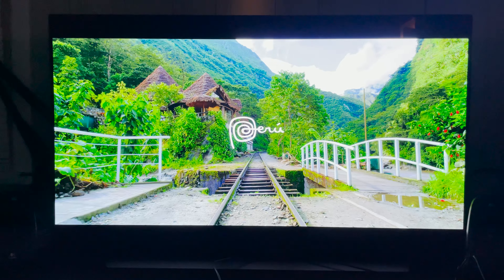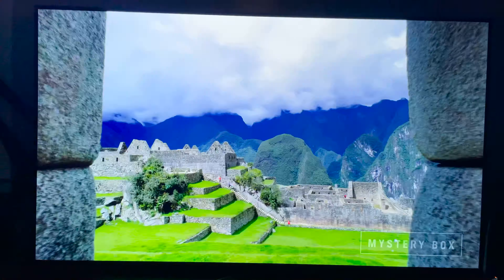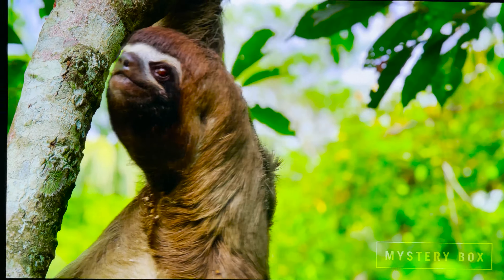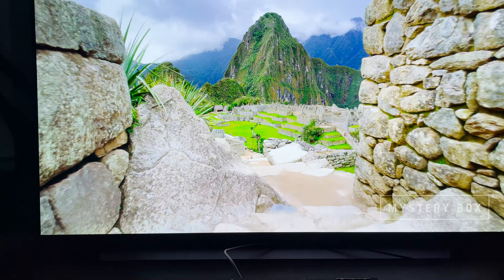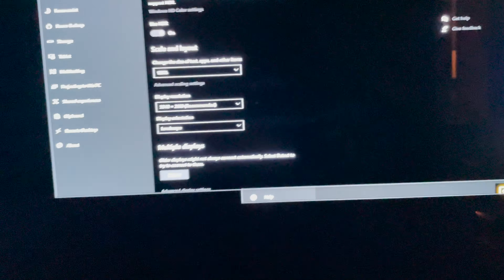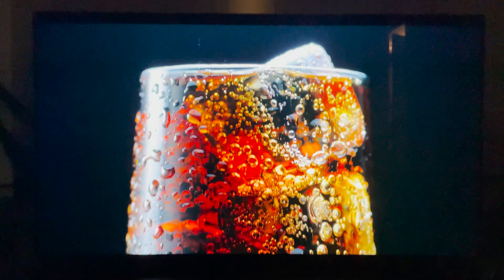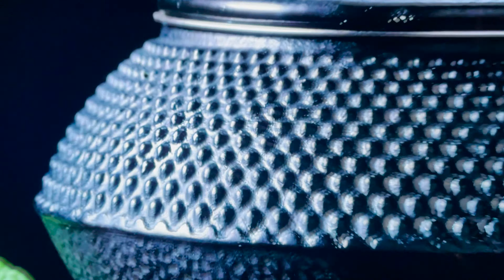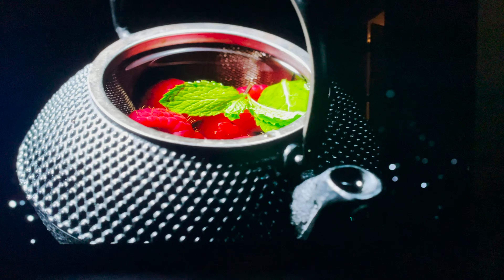Got my new LG CX 48" OLED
Hey guys
Just sharing my new addition to my gaming setup
The LG CX OLED 48"